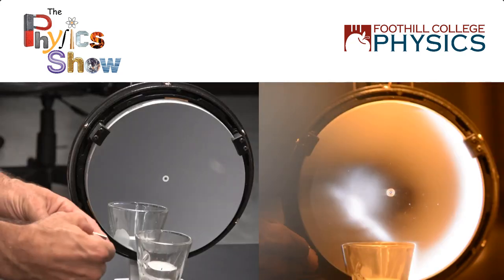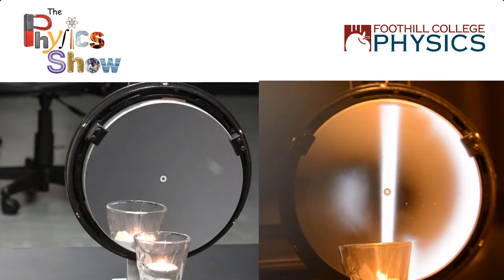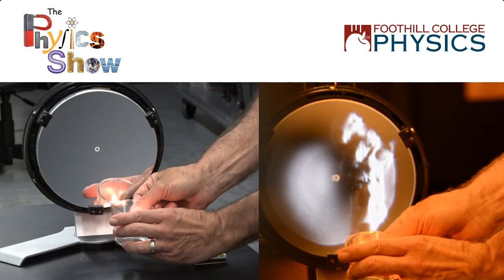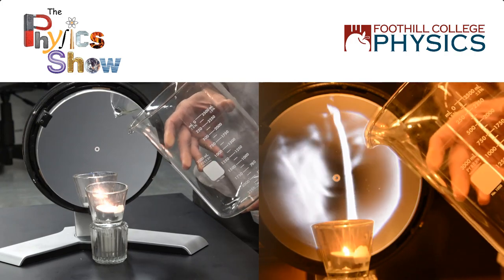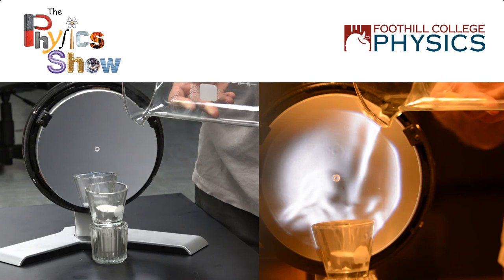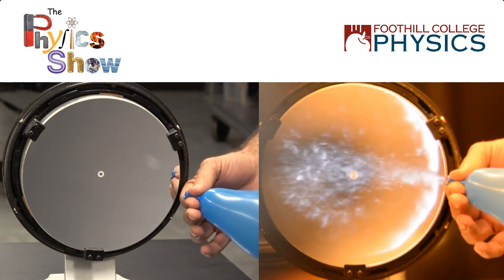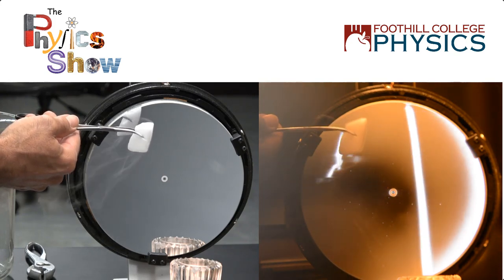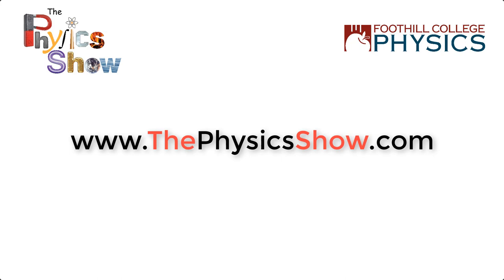Schlieren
Using the schlieren technique to "see" convection currents and different gas densities.